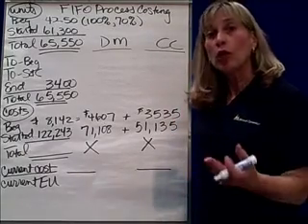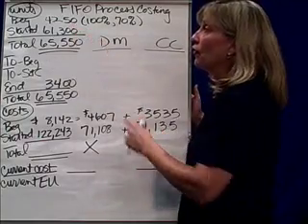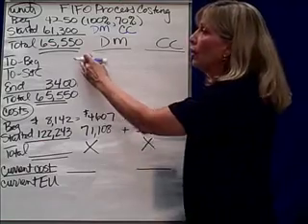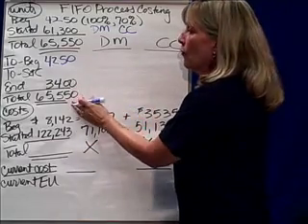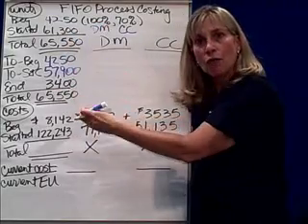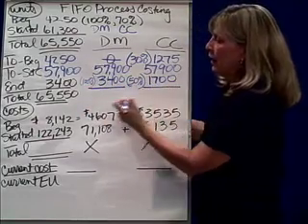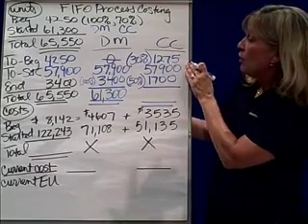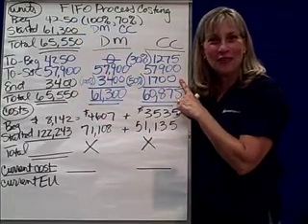Process Costing-4 P2 FIFO 1 & 2